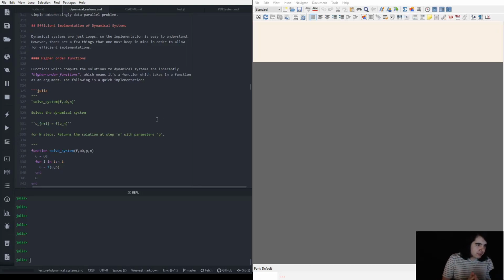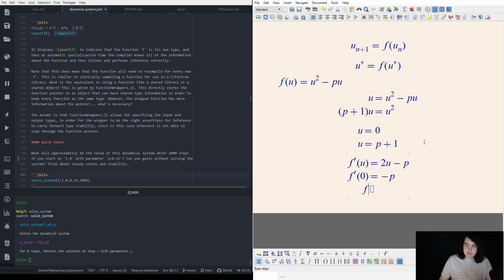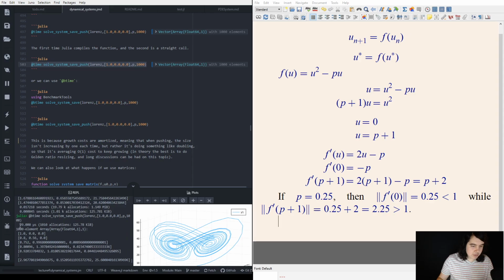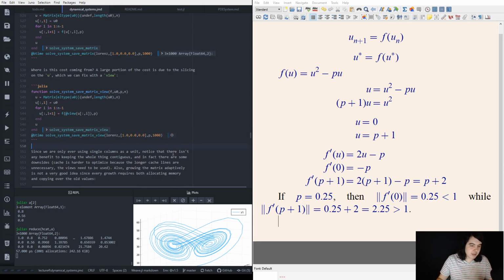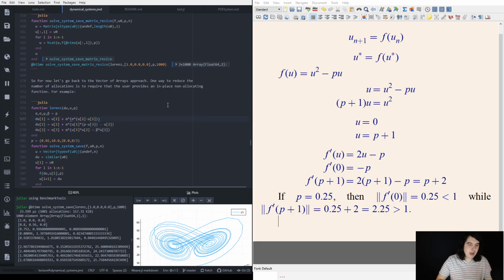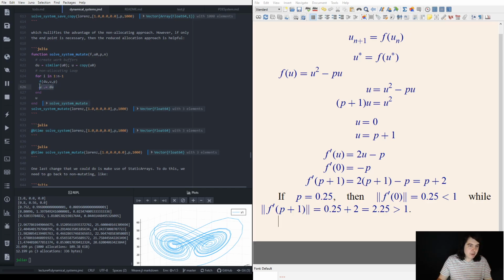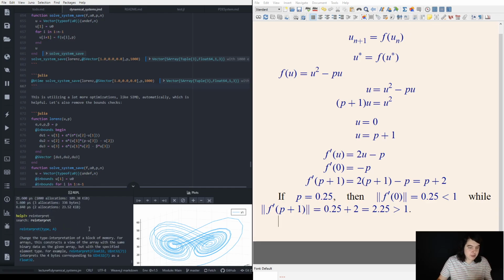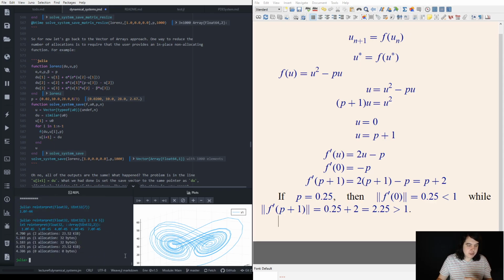How Loops Work 2: Computationally-Efficient Discrete Dynamics